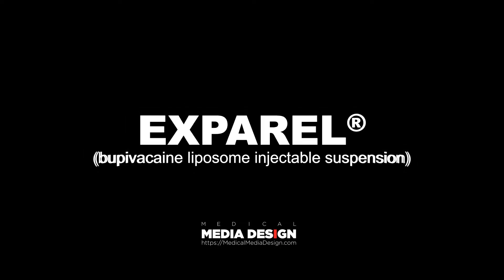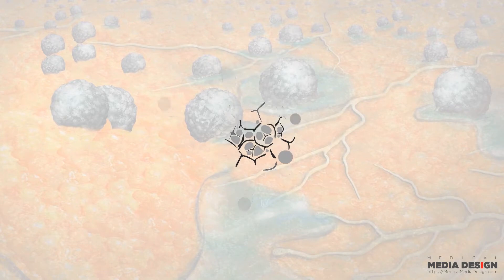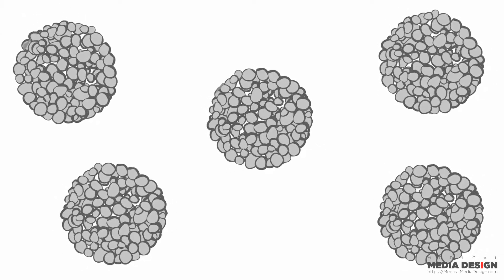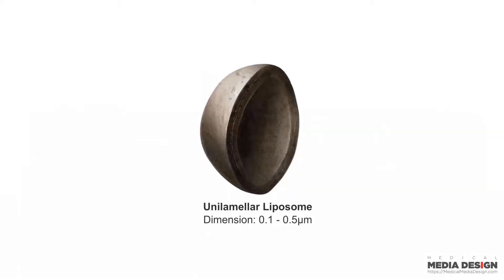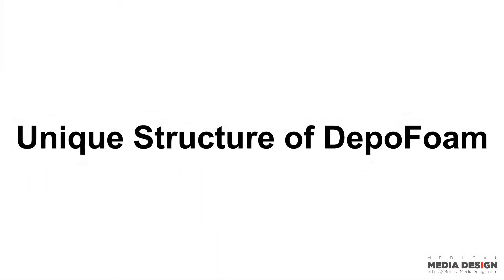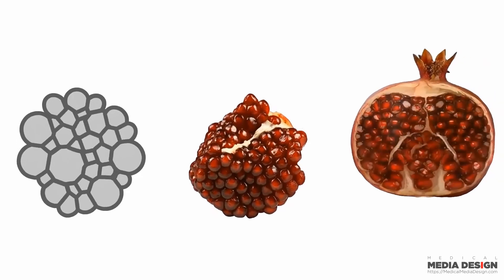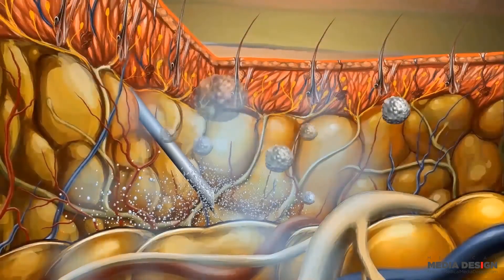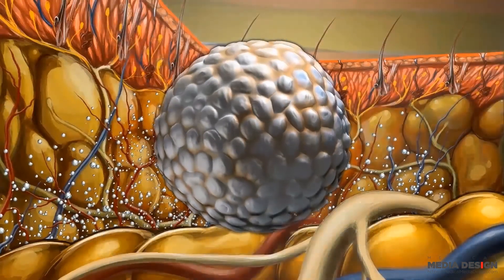DepoFoam concept animation - animation by Vali Lancea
DepoFoam animation
If you want to see more clips watch my channel. If you want to see a particular animation, put a comment to this clip. For private lessons give me a message on my